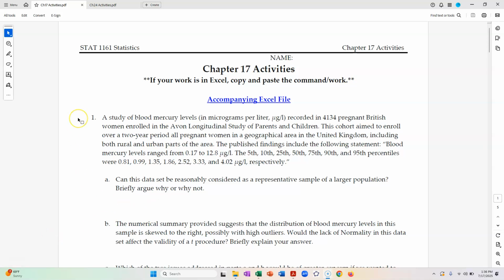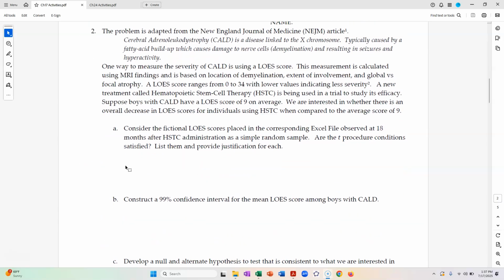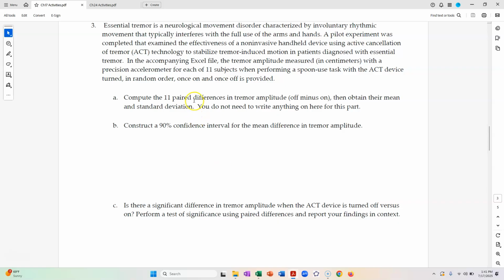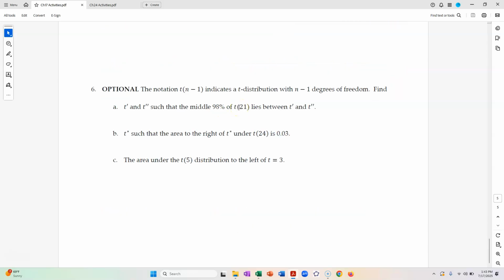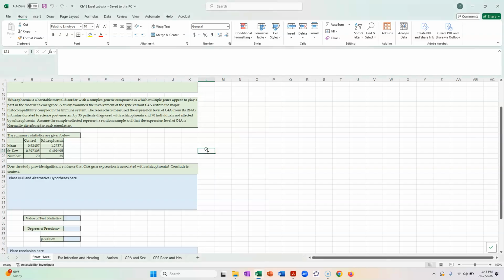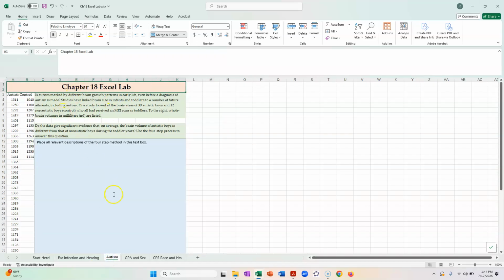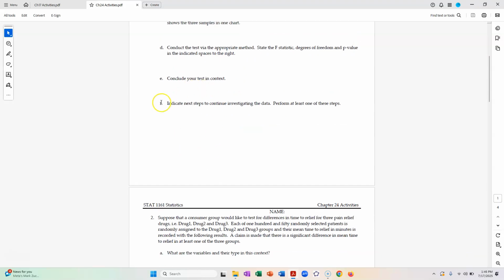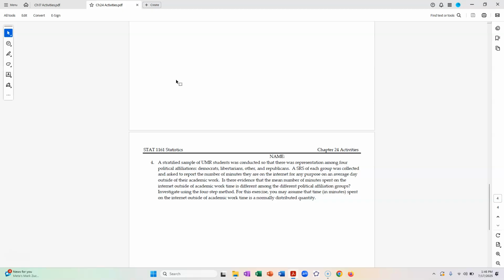Week 6 Lab & Activity Overview